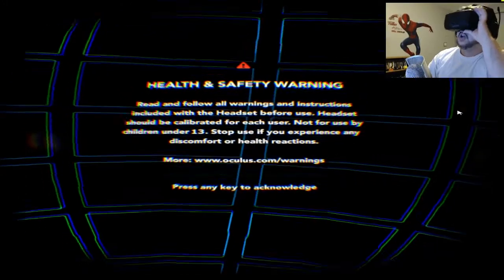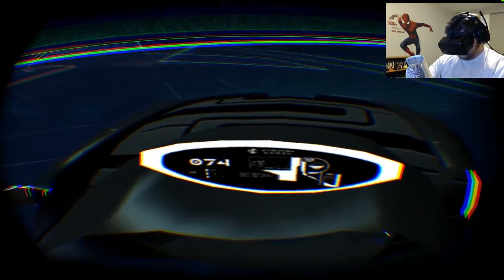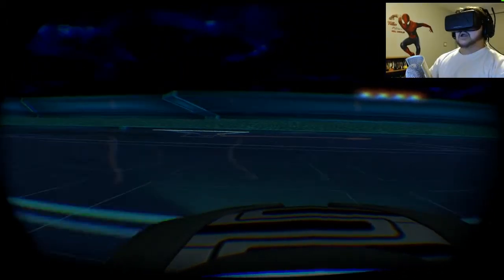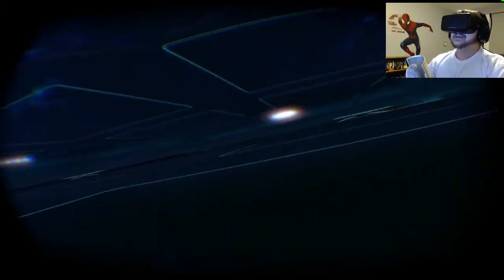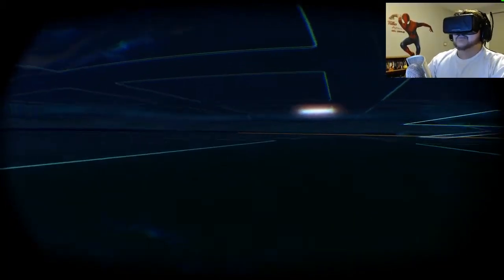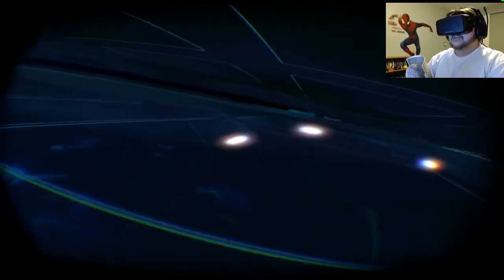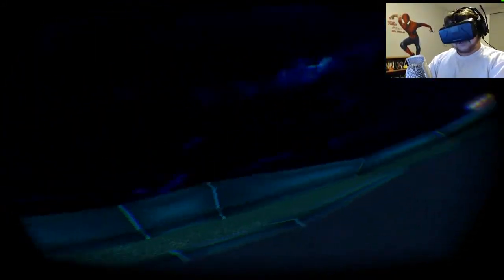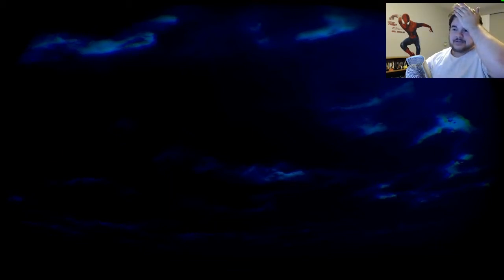TRON: Light Cycles with OCULUS RIFT!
I found a very fun Oculus Rift game called, TRON: Light Cycles. It is pretty simple but extremely fun especially if you are a fan of the Tron movies like I am. Hope you enjoy!

If you have an Oculus Rift and want to try out this game, go

I hope you enjoyed and keep on walking mi Walkers :D